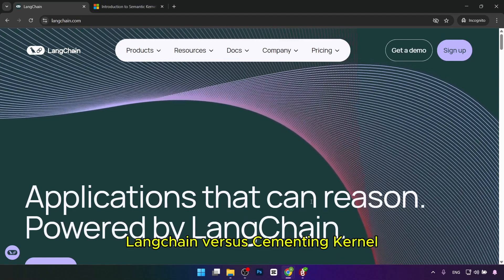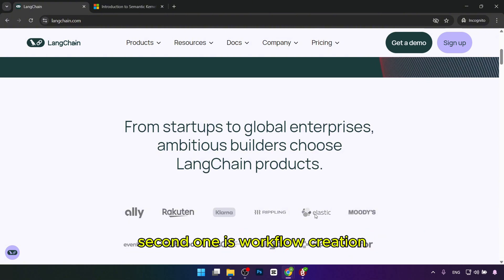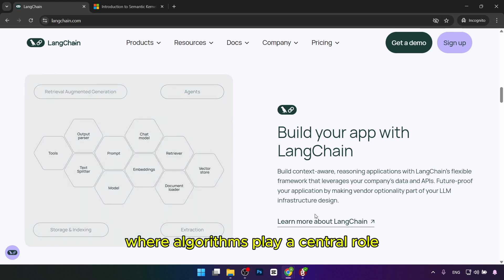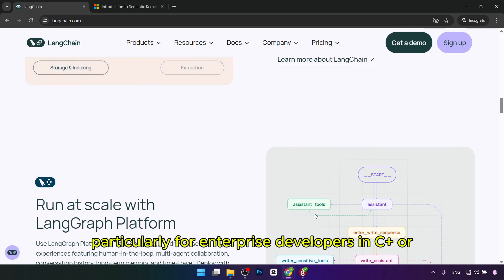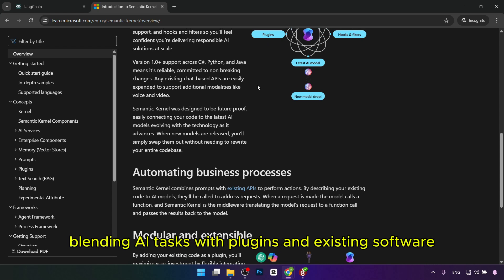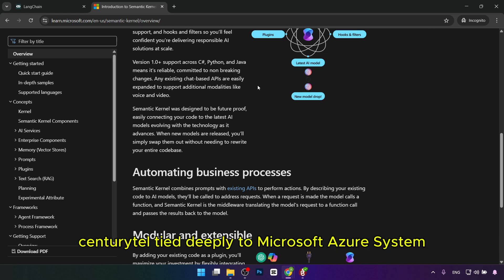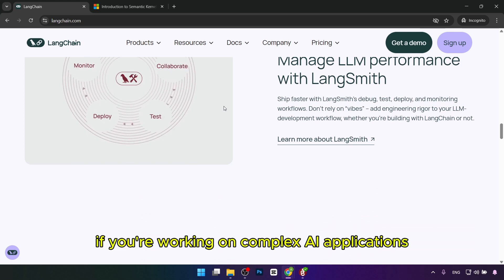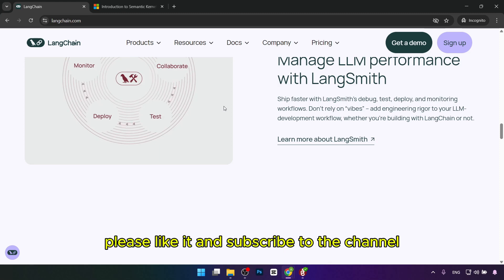LangChain vs semantic kernel | Watch This Before Using (2025)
"LangChain or Semantic Kernel? Discover the differences, features, and use cases for these top frameworks in 2025. Whether you're building AI-first workflows or embedding AI into existing apps, watch this before you decide!"